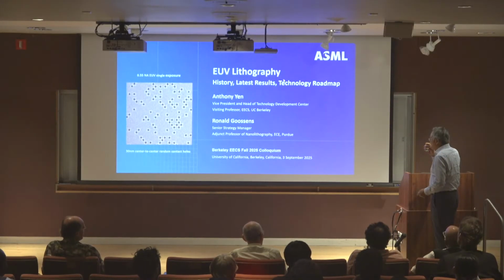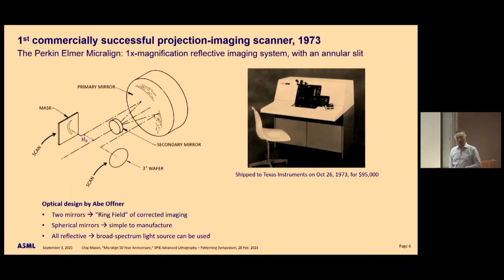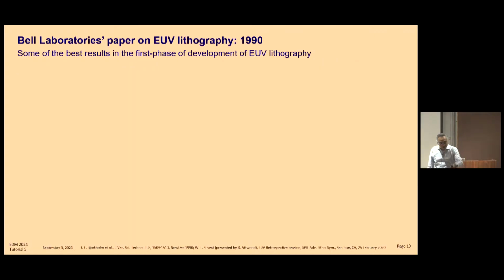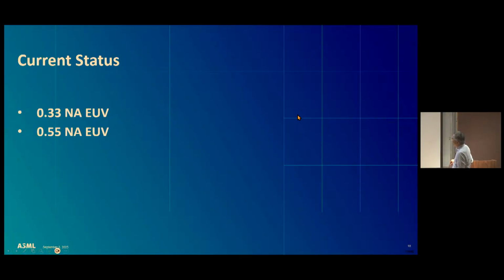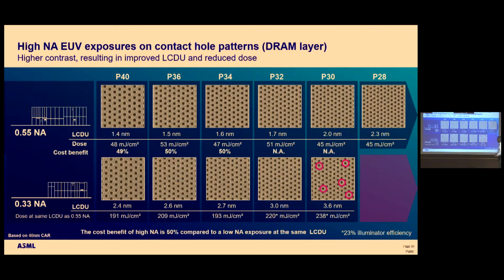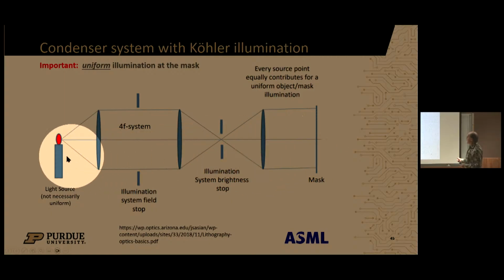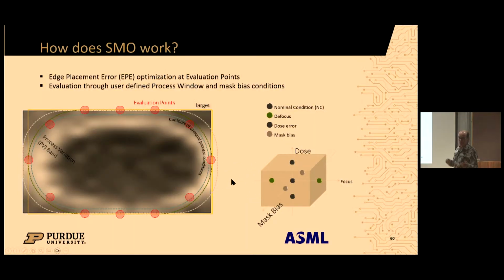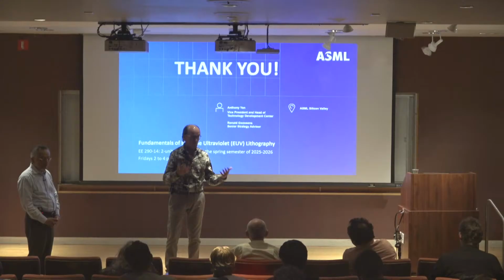Tony Yen and Ronald Goossens - EUV: Lithography: History, Latest Results, Technology Roadmap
Biography:
Anthony (Tony) Yen is VP and Head of the Technology Development Center at ASML, leading a global organization to work on identifying mid- and long-term technological directions in semiconductors and on accompanying patterning solutions in close collaboration with other organizations within ASML, imec, and universities. He also serves as a Visiting Professor at UC Berkeley EECS. Tony received his BSEE degree from Purdue University and his SM, EE, PhD, and MBA degrees from MIT. From 1991 to 1997, he was a Member of the Technical Staff at Texas Instruments. From 1997 to 2003 and again from 2006 to 2017, he was with TSMC where he led the development of its lithography processes and the development of EUV lithography, including its mask technology, for high-volume manufacturing. Tony is a Fellow of the IEEE and the 2026 recipient of its Cledo Brunetti Award, and a Fellow of SPIE and a recipient of its Frits Zernike Award for Microlithography.

Ronald Goossens was born and raised in the Netherlands, where he studied Physics at Utrecht University. During his Masters studies, he worked on computer modeling of nucleosynthesis in stellar interiors and the impact on stellar evolution. This became the start of a lifelong love affair with modeling and simulation of complex physical and chemical processes. During his years with Phillips Research, Stanford University, National Semiconductor, and NXP Semiconductor, he worked on the modeling of electron transport in transistors, of analog circuit behavior, and of system-level digital designs. For the last 20 years, he has worked at ASML on Computational Lithography with emphasis on control applications in semiconductor manufacturing. In early 2022, Ronald retired from full-time work. Currently, he “fills his time” as a part-time Senior Strategy Manager for ASML, as Adjunct Professor of Nanolithography at Purdue University, as a Board Member of the Boys & Girls Club of Silicon Valley, and as an avid outdoor photographer and skier.

Abstract:
In the late 1970s and early 1980s, various research groups – not UC Berkeley, which focused on optical lithography – started to work on next-generation lithography (NGL) technologies. The chief rationale was the “foreseeable” resolution limit of optical lithography being no better than 0.5 µm. In those days, excimer-laser-based deep-ultraviolet lithography was not yet around and high-numerical-aperture (NA) lenses were considered difficult to fabricate without introducing a lot of aberrations. In short, the future of optical lithography looked discouraging. Among the NGL technologies, extreme ultraviolet lithography (EUVL) was actually a later comer, with its long development process starting in the mid-1980s. Never could its pioneers imagine that the technology’s gestation period would be more than thirty years. In the meantime, optical lithography continued to make progress, culminating in 193-nm immersion lithography. Advances in optical lithography carried the geometrical scaling and provided the needed extra years for EUVL to mature.

EUVL entered the high-volume production of semiconductor chips in 2019, at the 7-nm node of logic integrated circuits, and enabled the continued geometrical scaling. Since then, it has been used in research and development as well as the production of advanced logic and DRAM chips, and the performance of EUV exposure systems in both imaging and productivity continues to improve. Meanwhile, after about ten years of development, 0.55 NA exposure systems became available in 2024. The latest lithographic results from such a system will be presented. High-NA EUVL will enable further scaling of logic and DRAM devices, and perhaps new-type devices of the future.
Like optical lithography, the resolution of EUVL, in terms of the half-pitch, follows the well-known expression k1NA. So what’s next? In optical immersion lithography, k1 less than 0.3 is realized in routine production, while in EUV lithography, the corresponding number is k1=0.4. How to lower the k1-factor further? Do we need an even higher NA? Our presentation will conclude with a discussion on resolution enhancement and ASML’s EUV technology roadmap.

EECS Colloquium
Wednesday September 3, 2025
306 Soda Hall (HP Auditorium)
4 - 5p